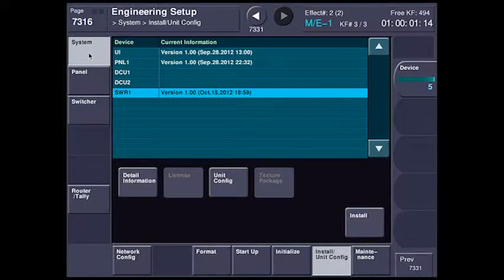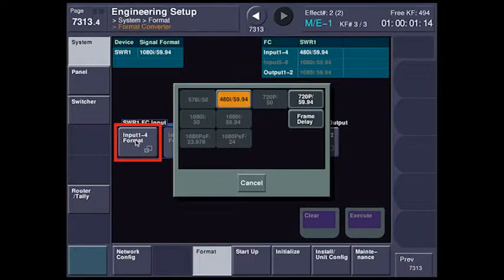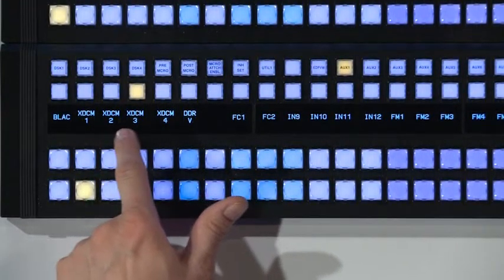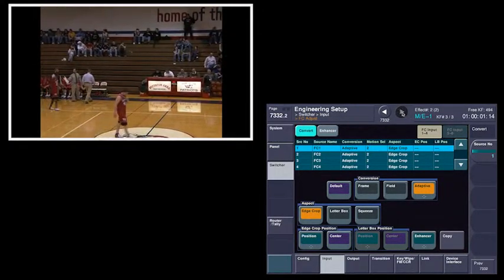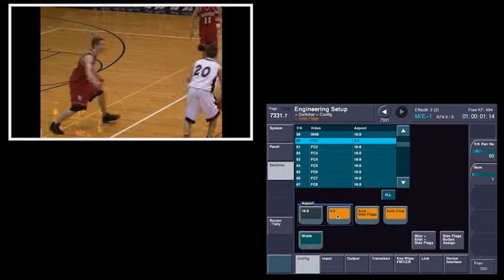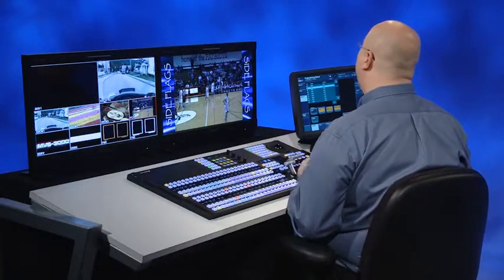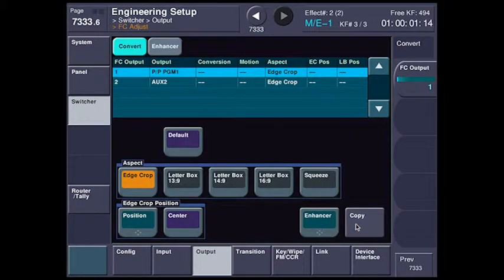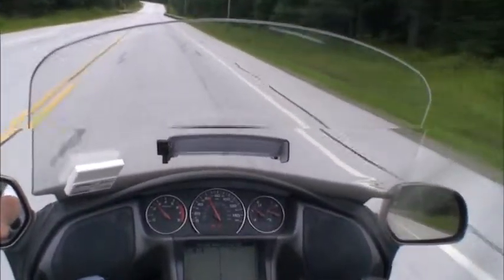MVS Mod 16 IntegratingMultipleFormats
Hướng dẫn sử dụng Mixer Sony MVS-3000